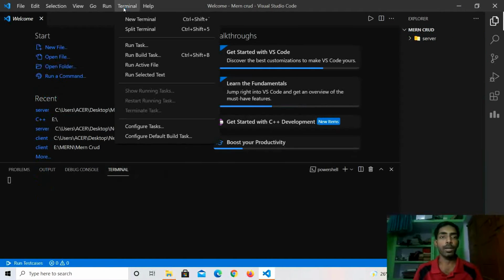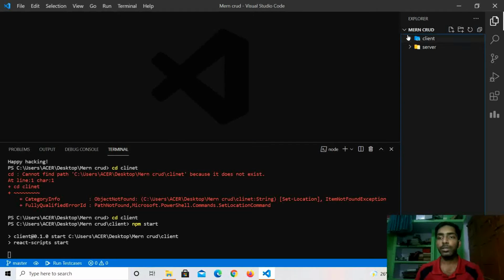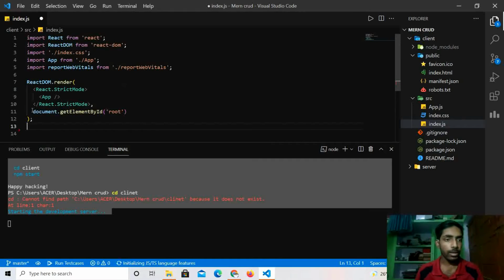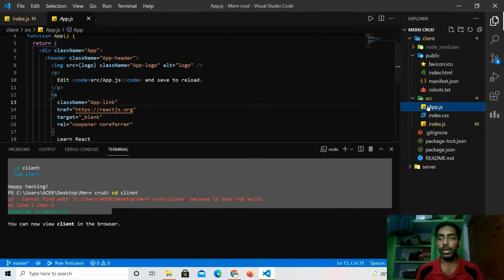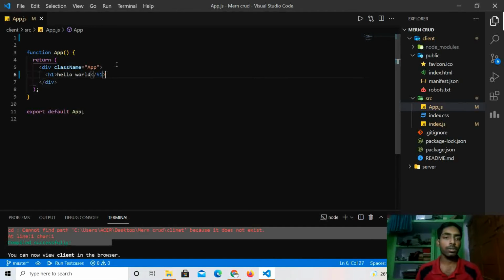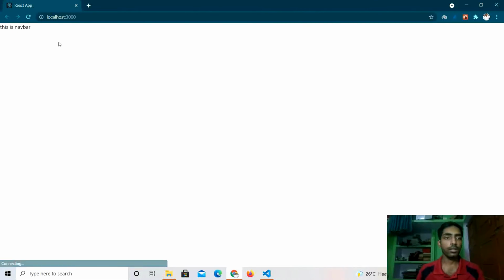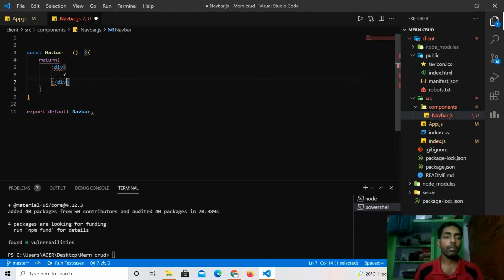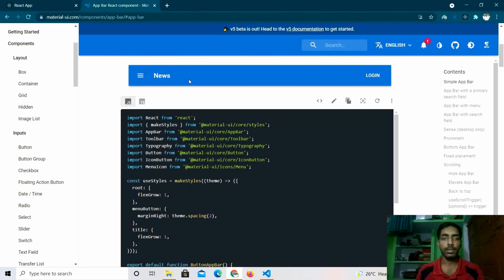💥MERN Stack Tutorial #4 - React Setup for Frontend | Full Stack Web App | Javascript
In this mern tutorial, we will be using javascript to create a full stack web app. We will be performing crud operations in mongodb database. The purpose of this series will be to learn how to use React and Node together to develop a full stack web app.

⭐Timestamps ⭐
00:00 | Introduction
01:20 | Creating React App
02:10 | Intoduction to React
07:05 | Creating Basic Navbar Material-ui
11:05 | Outro